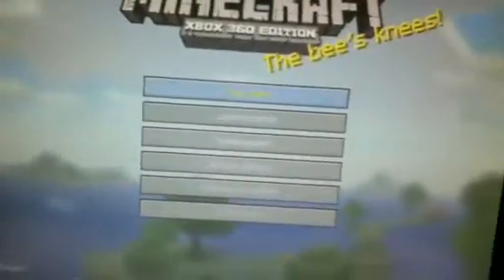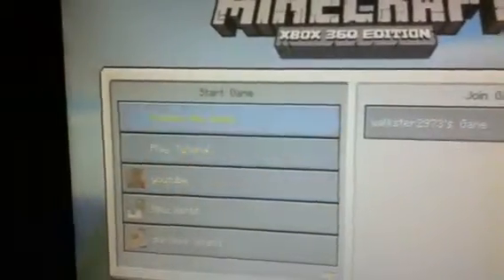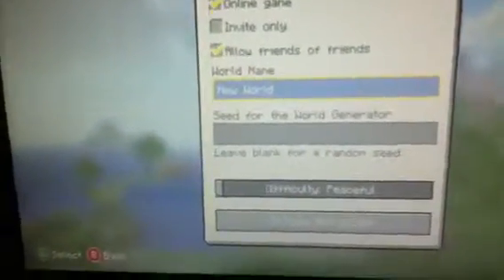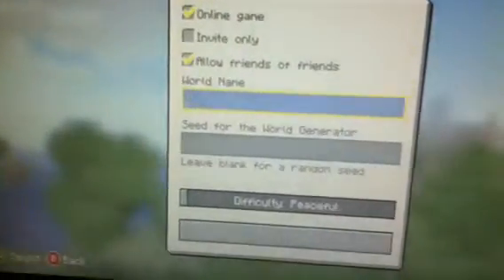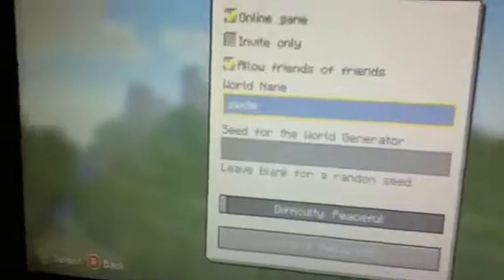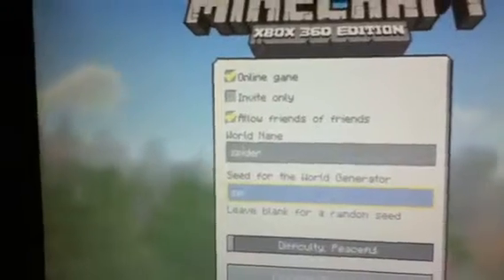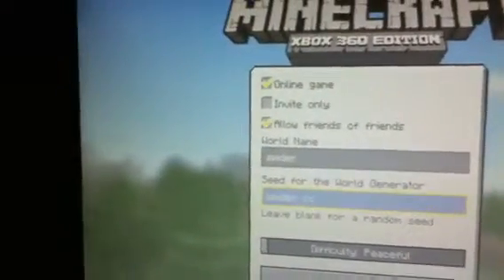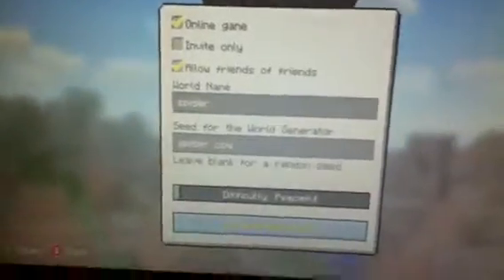Minecraft epic clay seed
It gives u lots of clay
Created by Bradley